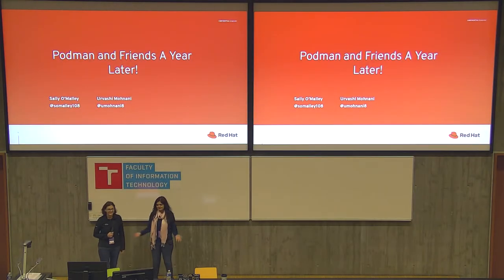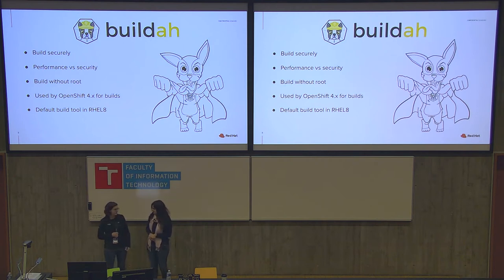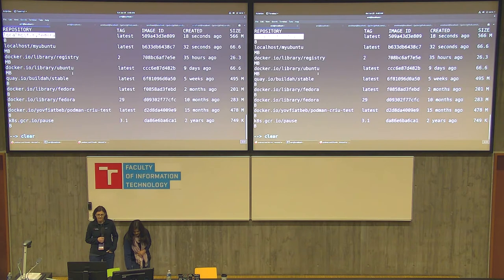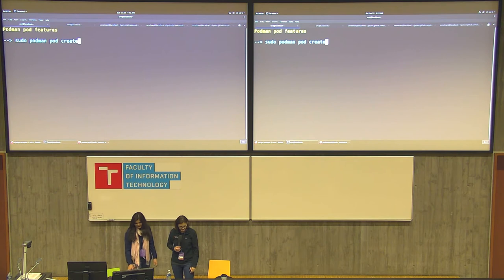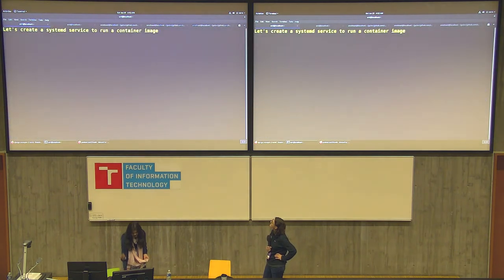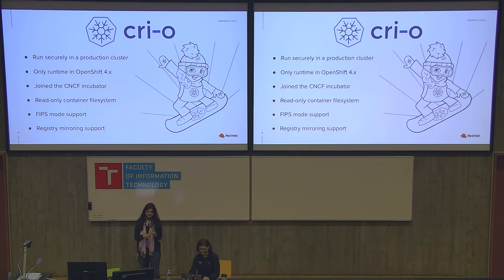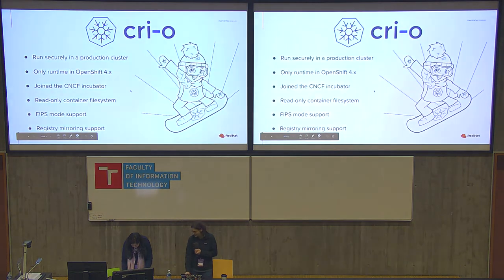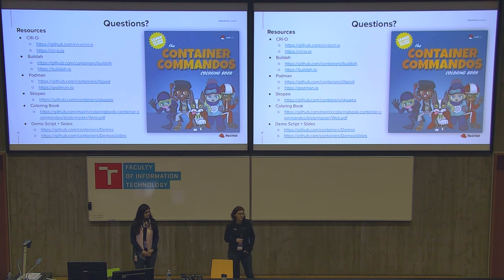Podman, Buildah, Skopeo, and CRI-O A Year Later - DevConf.CZ 2020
Speakers: Sally O'Malley, Urvashi Mohnani

Linux Containers continue to propel the software industry. With the vast amount of solutions pertaining to containers out there, it is important to understand the security features that each provide. Last year, we introduced four emerging container tools, Buildah, Podman, Skopeo, and CRI-O, and we spoke about the security benefits that each project has to offer. Now, a year later, we are going to demonstrate recent updates that have been added to each project. We will also discuss how each tool is being used in OpenShift throughout the stack. Furthermore, we will assess the improvements each project provides as well as demonstrate some cool features unique to each of these tools.